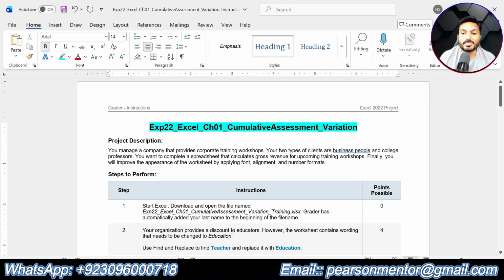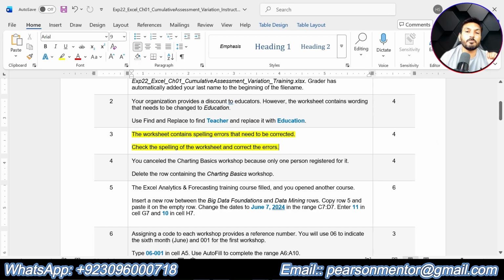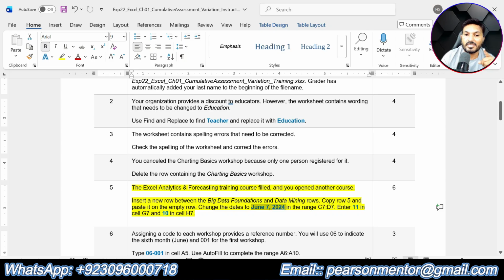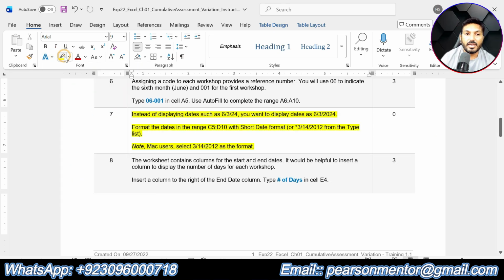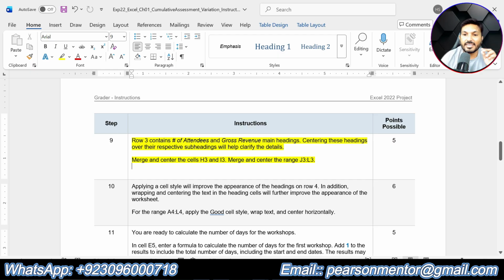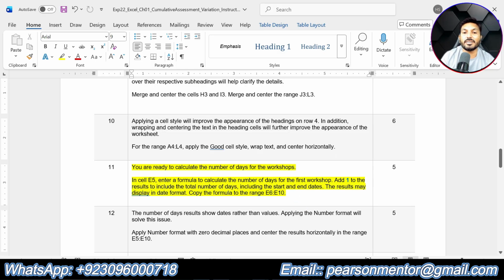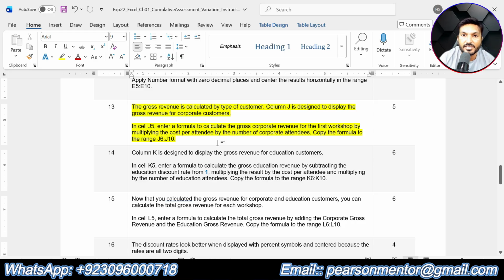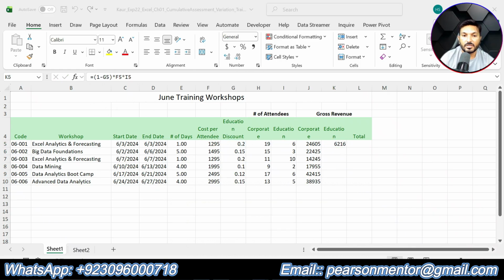Exp22_Excel_Ch01_CumulativeAssessment_Variation | Excel Chapter 1 CumulativeAssessment Training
Exp22_Excel_Ch05_Cumulative_Merchandise 1.1
Exp22_Excel_Ch05_HOE - Sociology 1.1